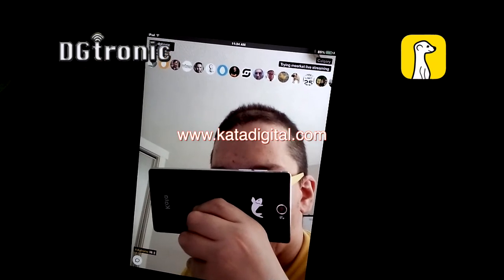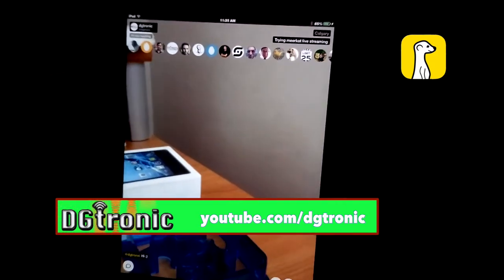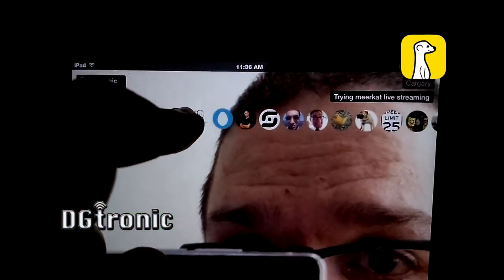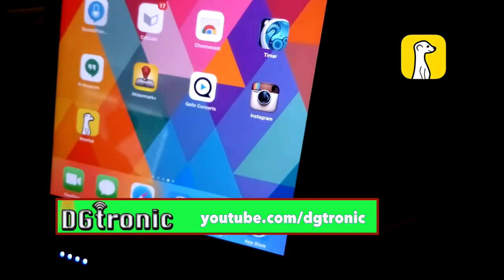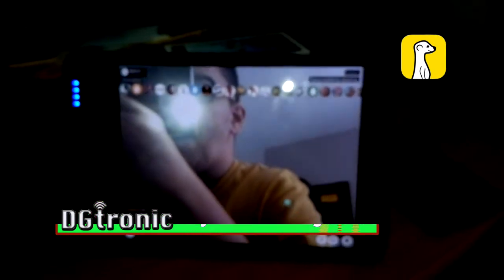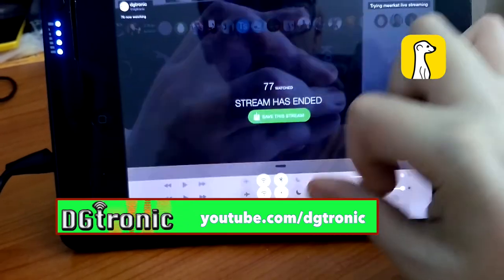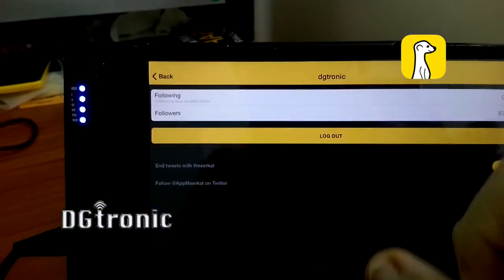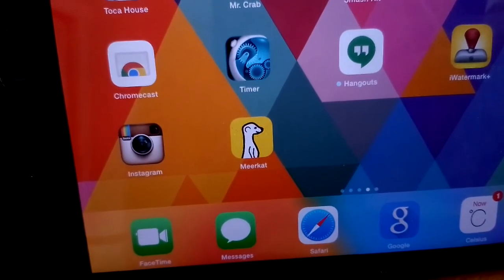iPad App Review - MeerKat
iPad App Review  - MeerKat  an awesome social Live Video Streaming app